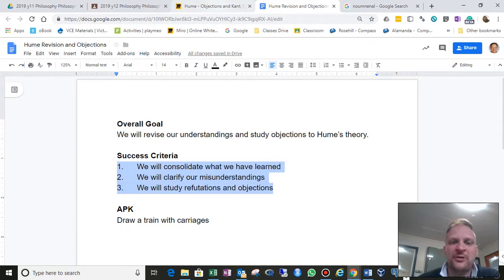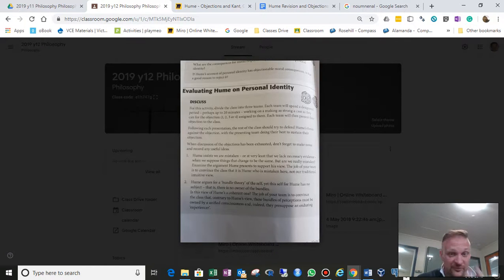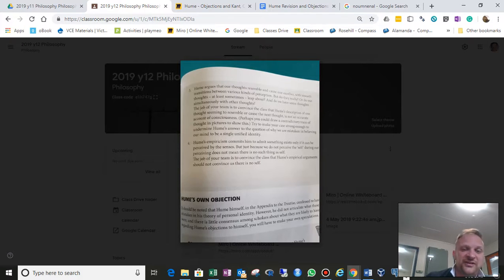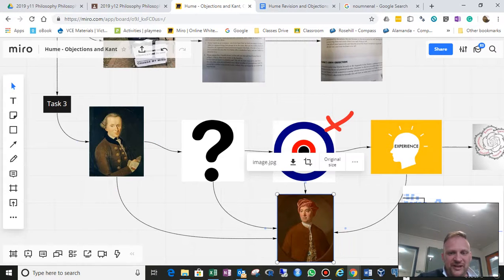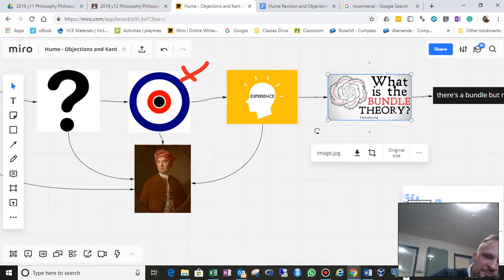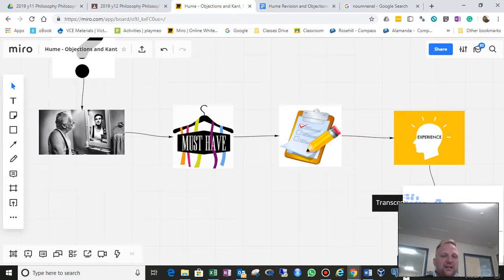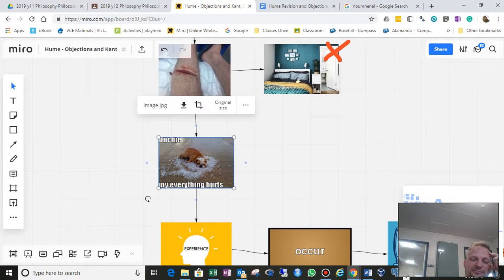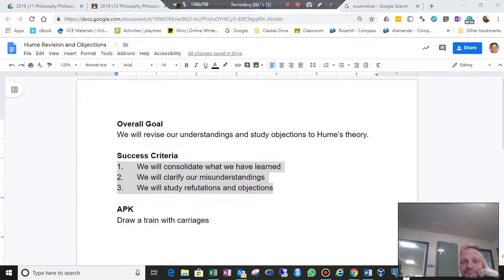20190604 Hume Revision and Refutations KANT